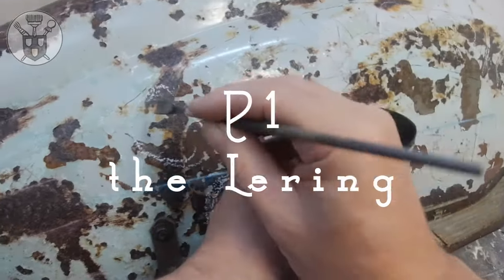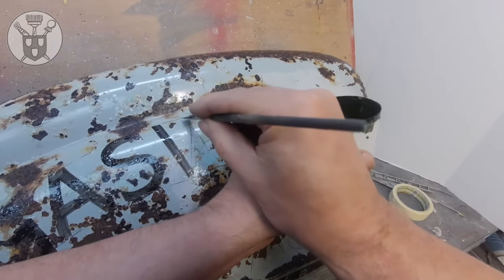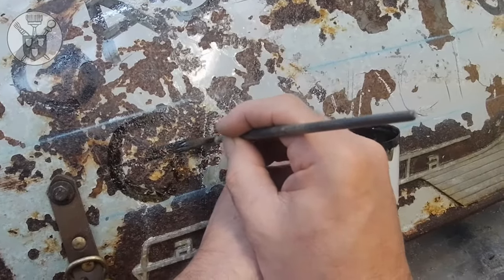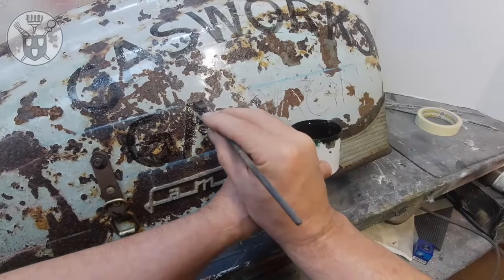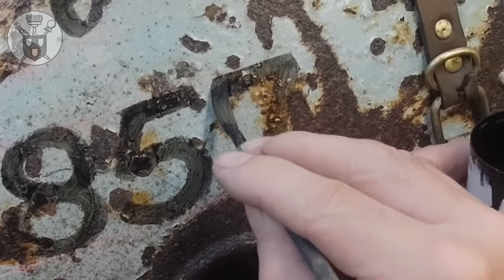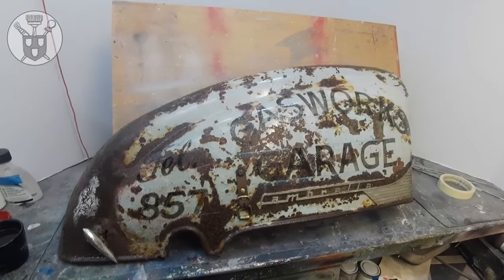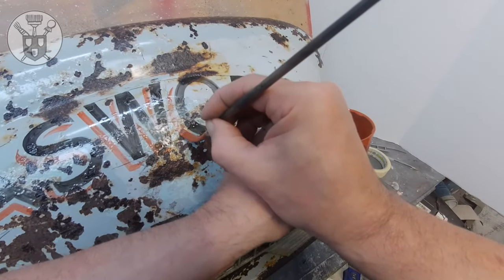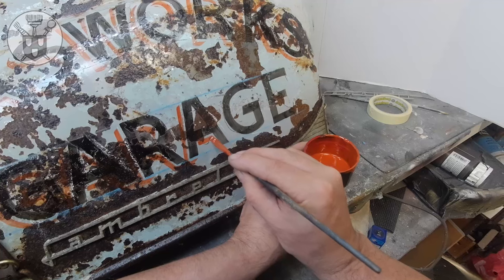Signwriting - Block Letter - Subtle Faux Ageing - Sign Painting Lesson/Demo in Realtime on Lambretta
. Signwriting/Sign Painting lesson/demonstration in realtime by JohnBoy.
. Block letter
. Subtle ageing
. Fauxtina
. Lambretta

NO! mahl stick...NO! masking tape...NO! pounce pattern...NO! tracings...No! templates...NO! computers...NO! sob stories...NO! synthetic brushes...NO! water based paint
...just Real Signwriting with a Real Signwriter

Title track: VIAJERO written & performed by JohnBoy Gray